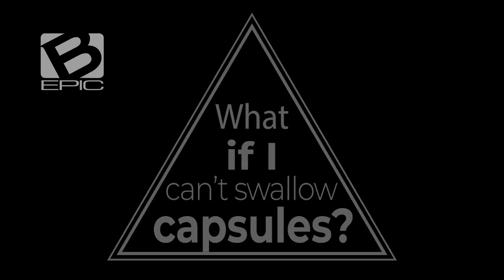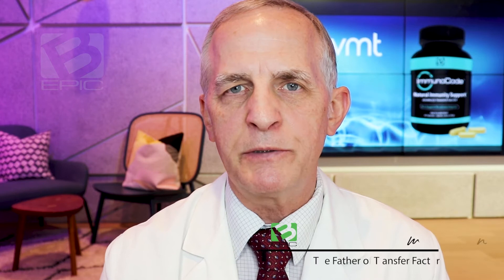Can I take IMMUNOCODE if I can't swallow capsules?